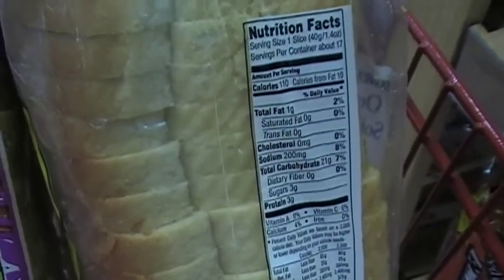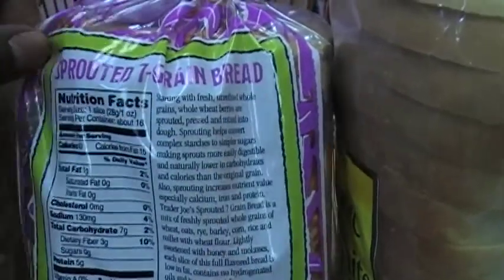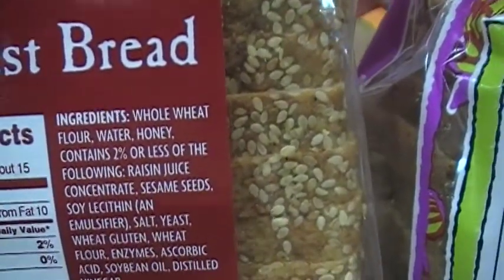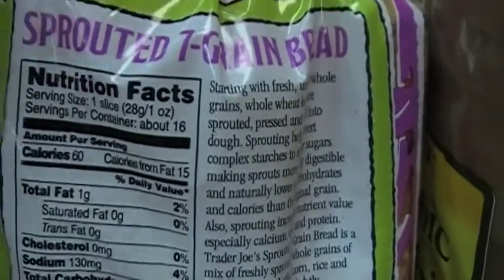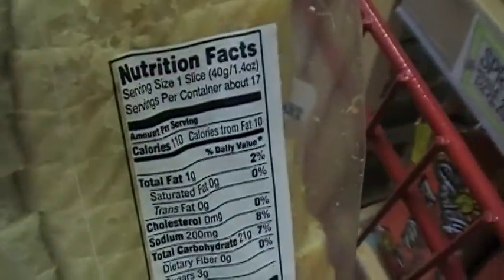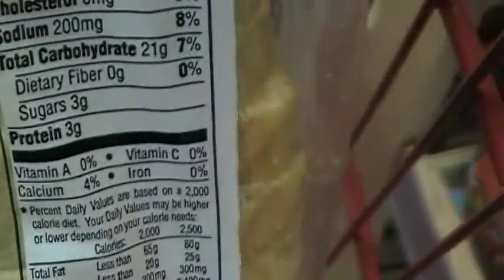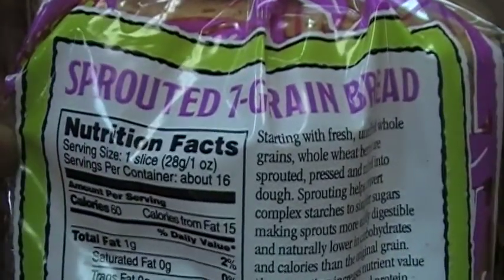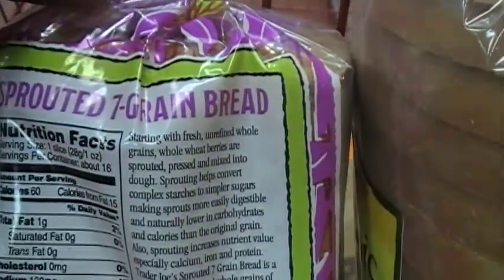Trader Joes Bread.MOD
Choosing bread